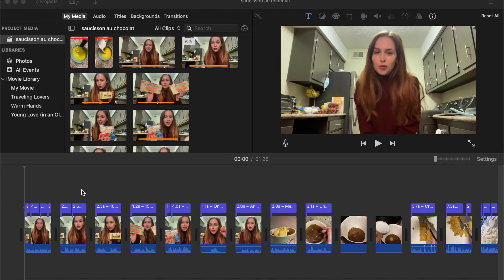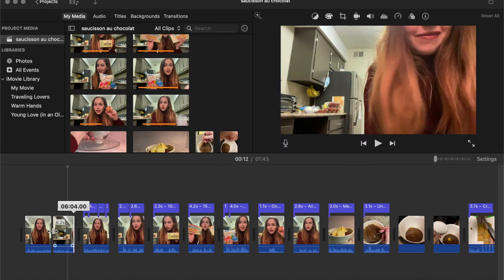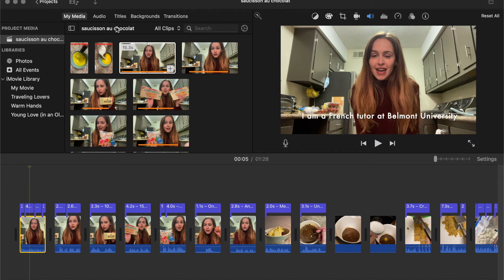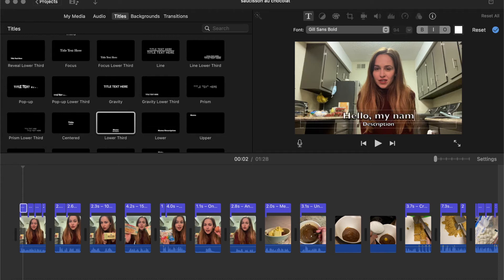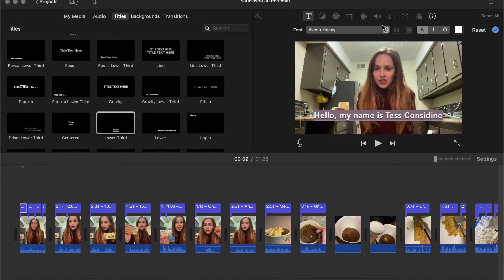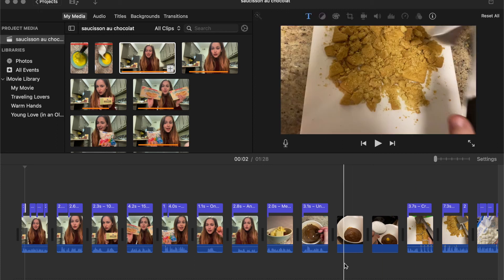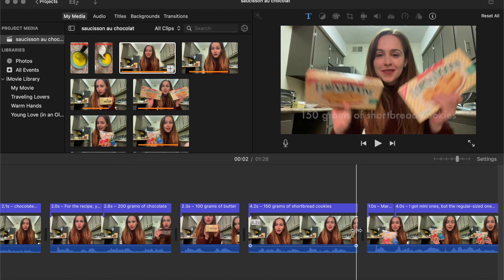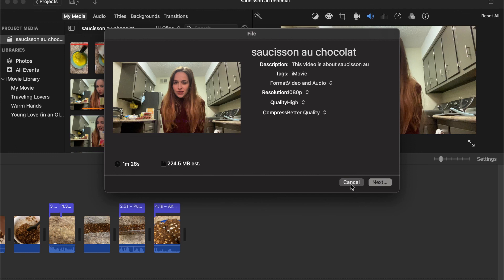How to Edit Video/Make Subtitles Tutorial